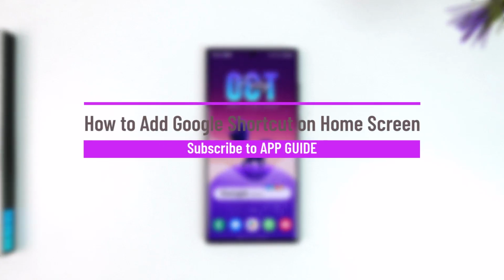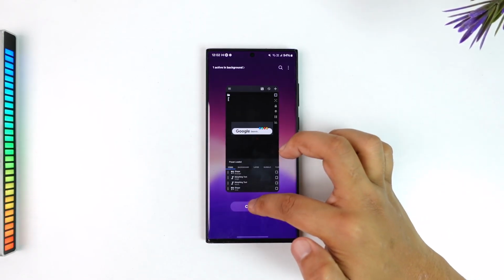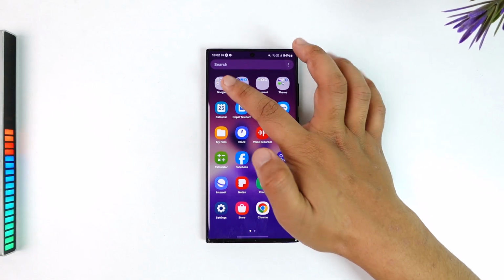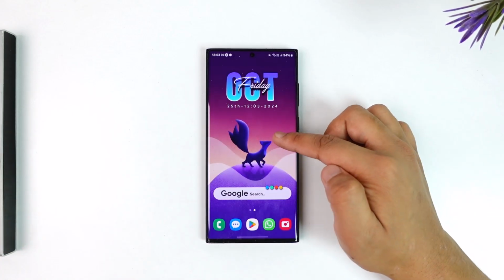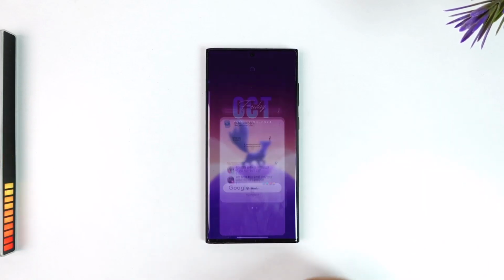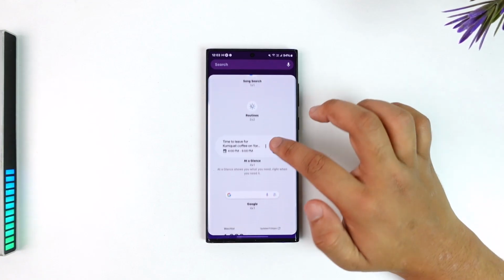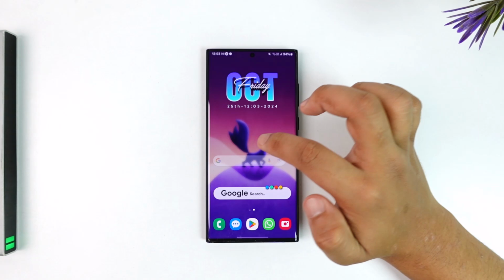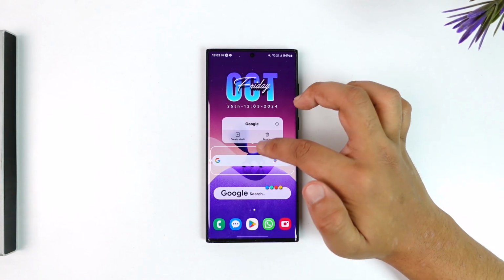How to Add Google Shortcut on Home Screen !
In this video, you'll learn how to add a Google shortcut to your home screen, making it easier to access Google Search directly from your Android device. Having a Google shortcut on your home screen allows you to perform quick searches or access other Google services with just a tap.

The video begins by emphasizing that to add a Google shortcut, you must have both the Google app and the Chrome app installed on your device. While the Google app provides the search functionality, Chrome ensures that the browser support is available for the search results. Having these two apps installed is essential to adding the Google widget.

To start, locate an empty space on your home screen. Long press on this space until a menu appears, offering options like 'Widgets.' Tap on 'Widgets' to access the widget menu, which contains all the available widgets for your installed apps.

In the widget menu, scroll until you find the 'Google' widget. Alternatively, you can also look for the 'Chrome' widget, depending on your preference. Once you find the Google Search widget, tap, hold, and drag it to your home screen. This will add the Google shortcut, allowing you to perform searches directly from your home screen. You can also resize the widget to fit your layout.

The video notes that adding the Google shortcut is a simple and effective way to enhance your browsing experience. You can remove or adjust the widget at any time by holding down the widget and selecting the appropriate option to modify or remove it.

Timestamps:

0:00 Introduction
0:02 Overview of Adding Google Shortcut to Home Screen
0:09 Ensuring Google and Chrome Apps are Installed
0:16 Long Pressing on Home Screen
0:22 Accessing the 'Widgets' Menu
0:32 Selecting the Google or Chrome Widget
0:45 Adding Google Search Bar to Home Screen
0:49 Adjusting or Removing the Shortcut
0:52 Final Tips and Recommendations
0:57 Conclusion

Adding a Google shortcut to your home screen is a quick and effective way to enhance your browsing convenience. With this shortcut, you can easily access Google Search or other related services directly from your home screen. This feature is compatible with most Android devices, allowing you to add and customize it according to your preferences.